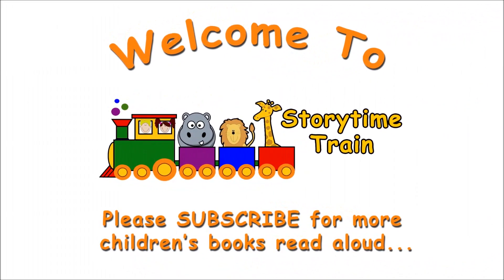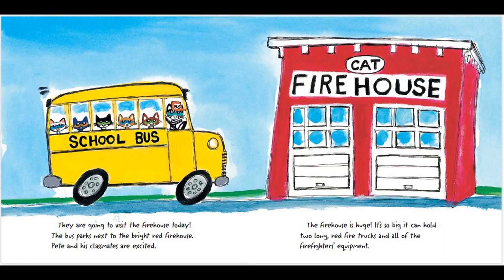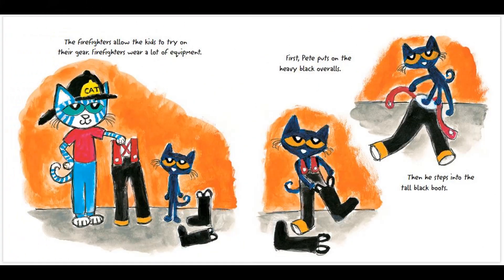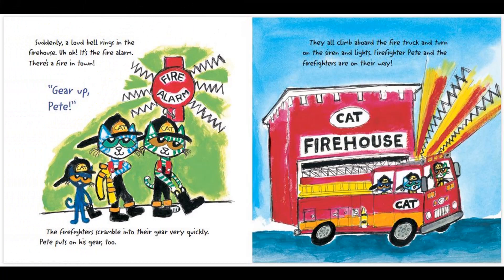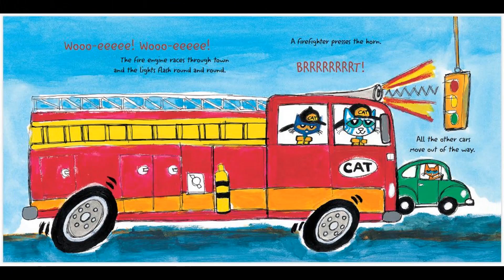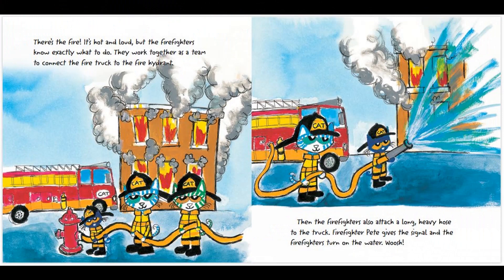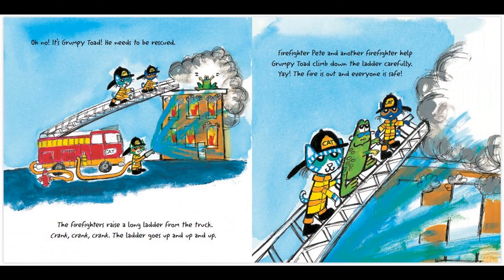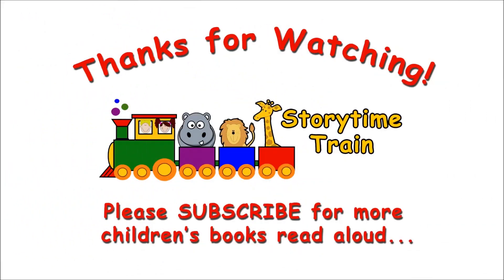Pete the Cat: Firefighter Pete | Kids Books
Pete's class visits the Fire Station! Join Pete and his friends as they learn all about Firefighters and their equipment.